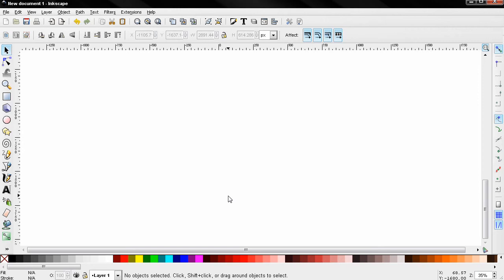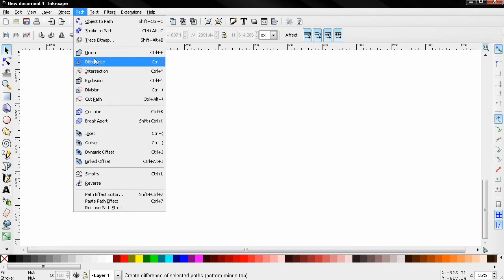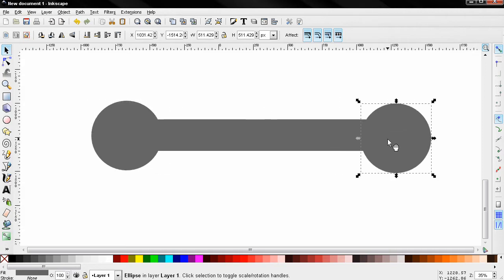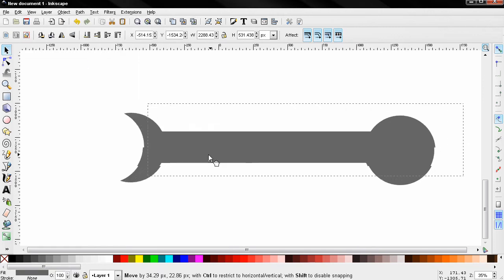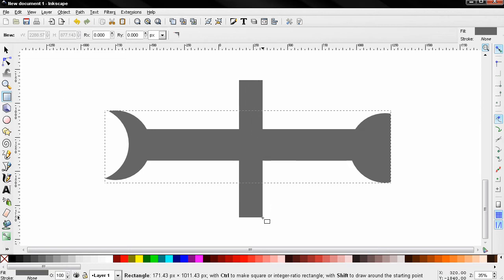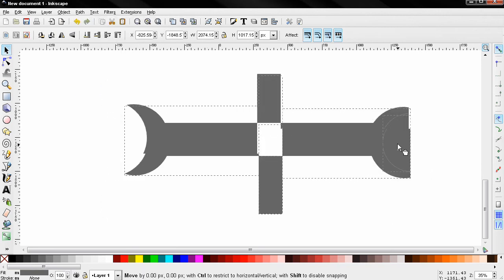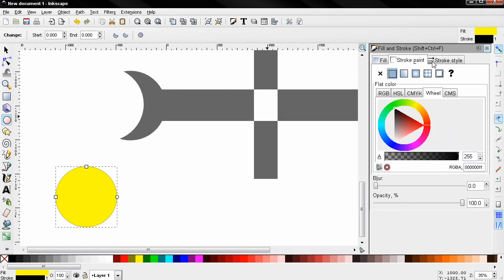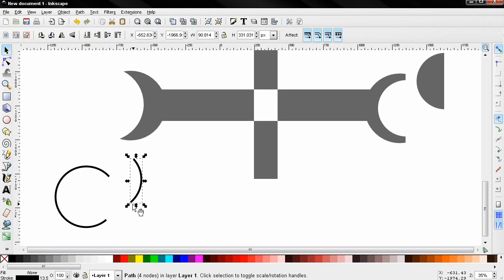Boolean Operations - Inkscape Beginners' Guide ep8